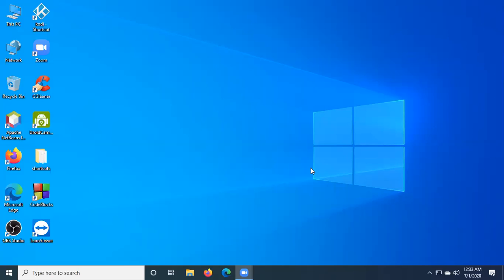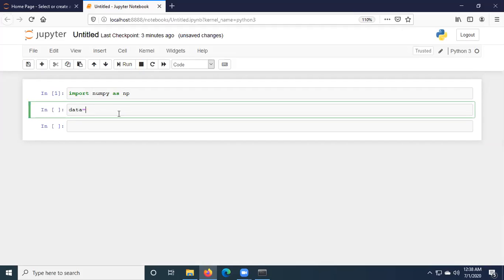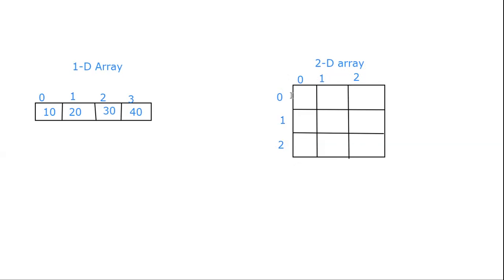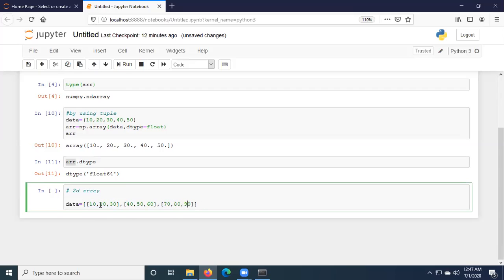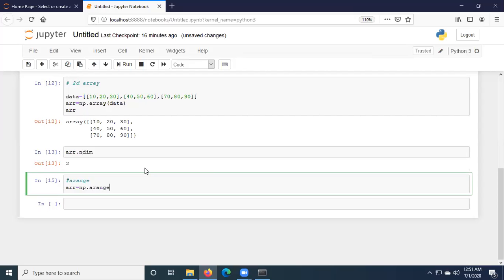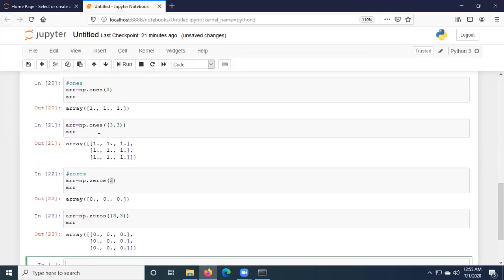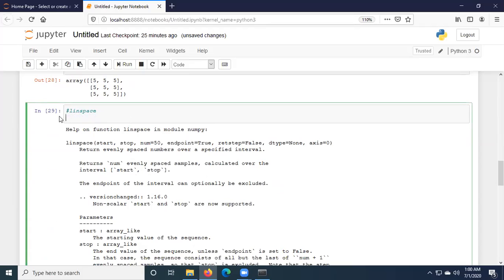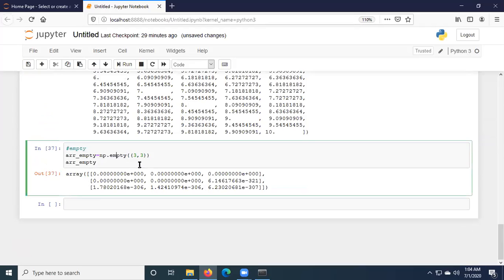Numpy how to create Nd-array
This video shows you how to create NumPy array object.
NumPy is used in machine learning.You can use this tutorial to get idea of NumPy